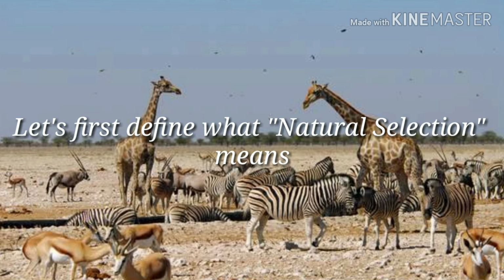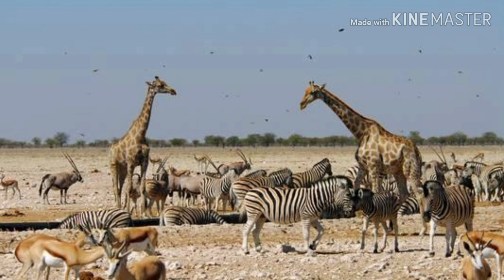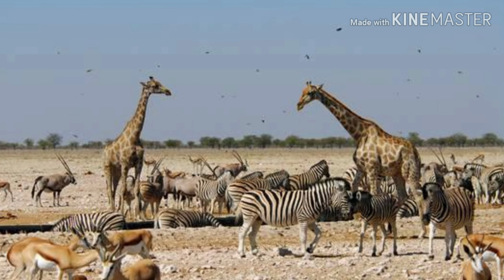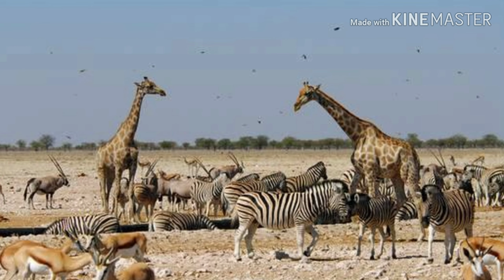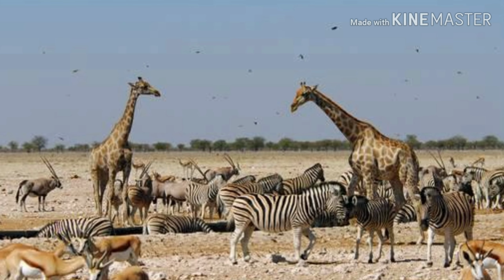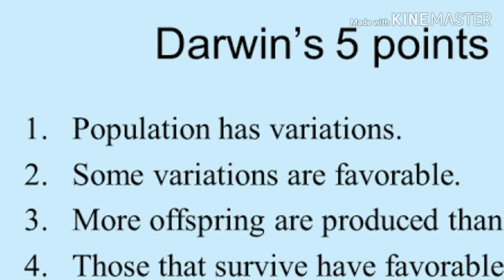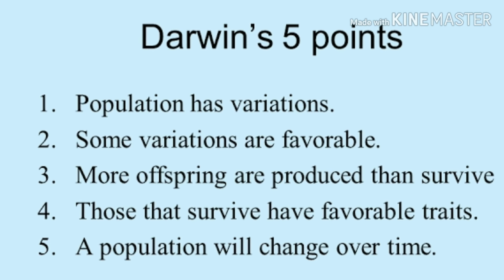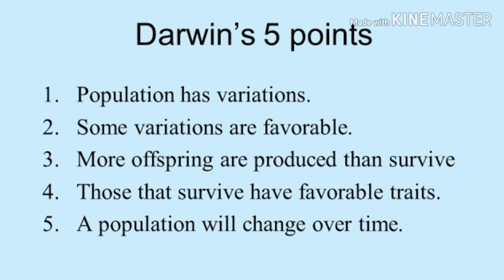Natural Selection (Rossette Decena)